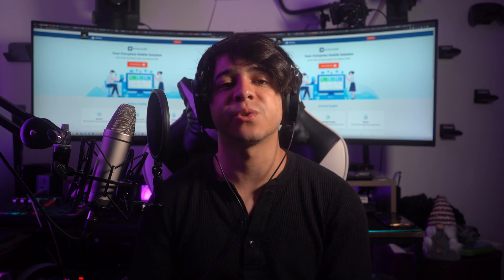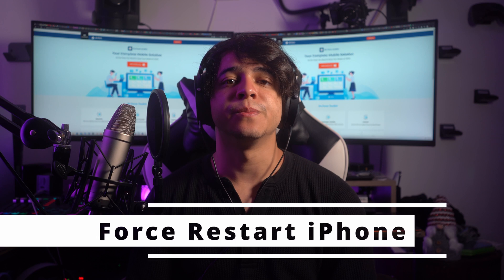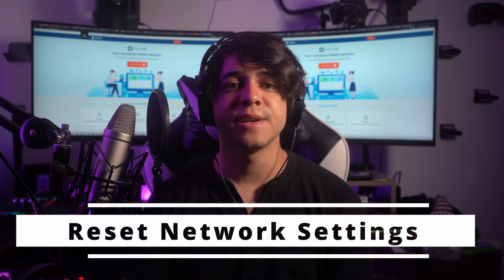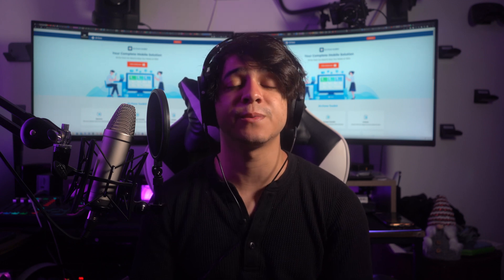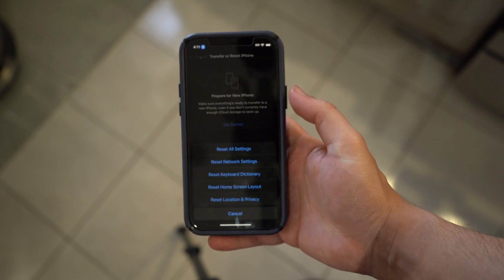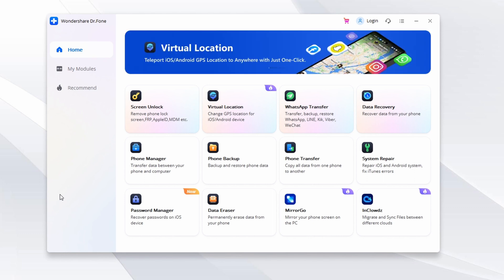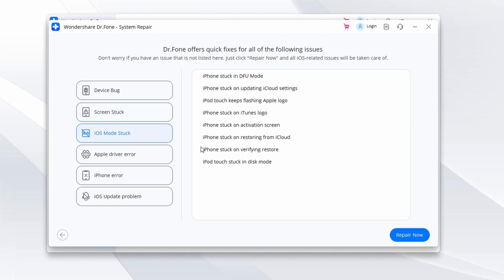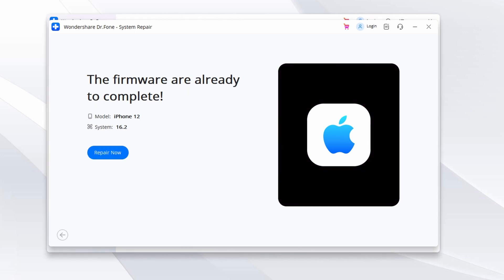How to Fix Call Failed Issue After iOS 16 Update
In this video, we'll show you how to fix the call failed issue after the iOS 16 update. The solution we'll be presenting is easy to follow, even if you're not tech-savvy. We'll be using the wondershare Dr.Fone tool, which is a reliable and effective software that can help to fix various iOS issues. This tool is user-friendly and comes with a step-by-step guide that will make it easy for you to identify the root cause of the call failed issue and fix it. So, if you're tired of seeing the call failed message pop up on your iPhone after the iOS 16 update, then this video is for you.

0:00 Introduction
0:36 Common Ways To Fix iPhone Can't Make Or Receive Calls After iOS 16 Update
1:02 Fix 1: Restart The iPhone
1:45 Fix 2: Force Restart The iPhone
2:26 Fix 3: Turn Data Off And On
3:07 Fix 4: Turn Wi-Fi Off And On
3:42 Fix 5: Reset Network Settings
4:24 Fix 6: Check The SIM
4:51 The Best (And Fastest) Way To Fix iPhone Can't Make Or Receive Calls
6:53 Bonus Tip: Backup Your iPhone Before Updating To iOS 16
7:42 Conclusion